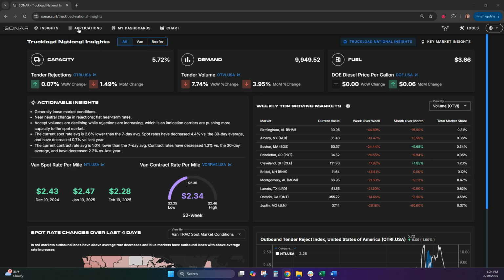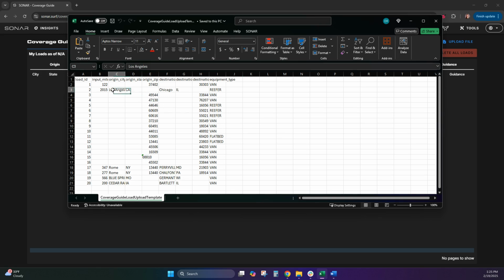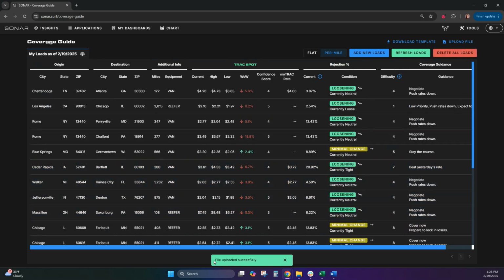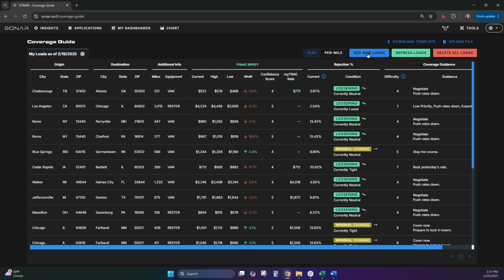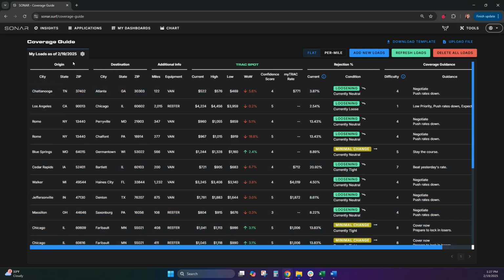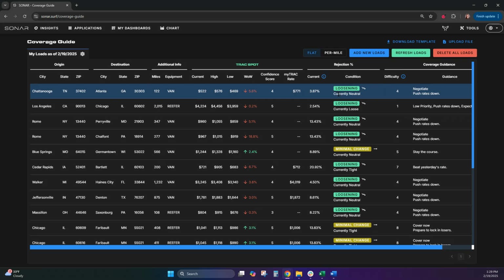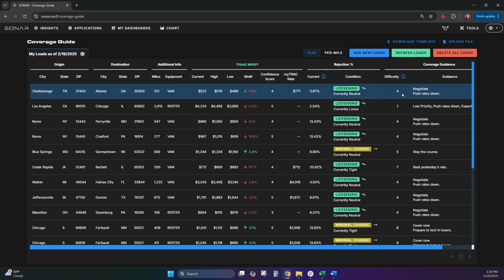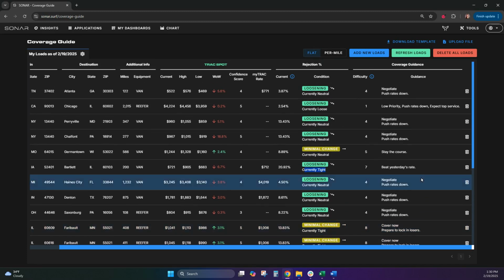How to prioritize your freight and maximize margin for Brokers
SONAR's Coverage Guide was built to help brokers on the carrier sales side, where many SONAR team members started their logistics careers.
A primary headache can be knowing how to prioritize your day and all the great questions that come along with that (such as: should I take an offer now or later? Can I maximize service and keep my rate the same or will that cost more today? What loads are going to take 2 phone calls to cover and which ones will take 100?)
The coverage guide application gives you the opportunity to upload your loads for the day (or even week) and gives you data empowered answers for more negotiation power.